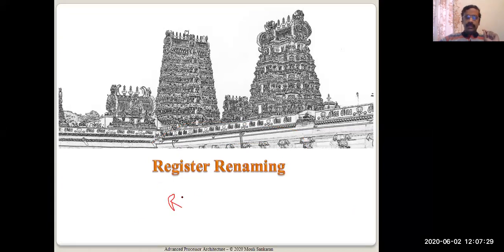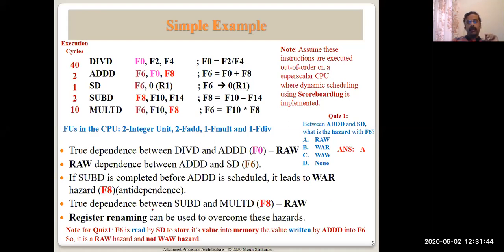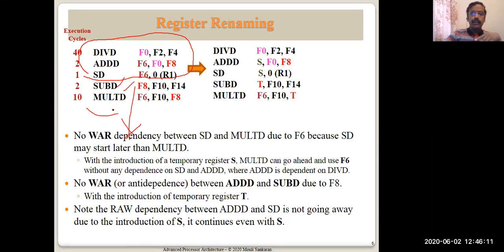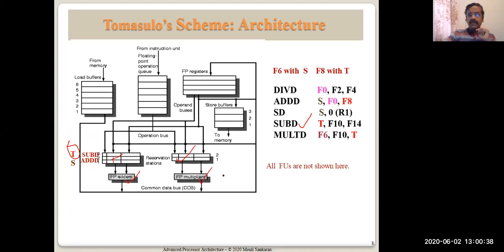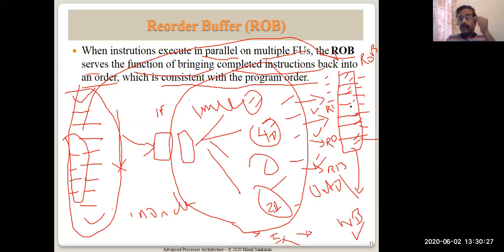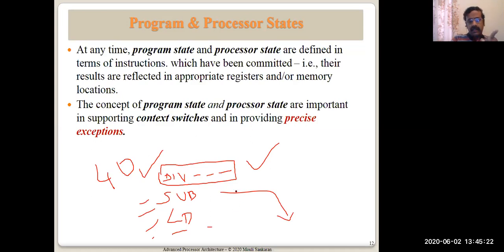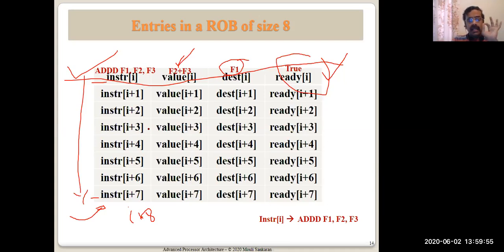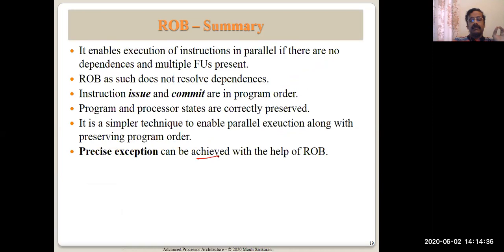Session 14: Register Renaming, Tomasulo's Architecture and Reorder Buffer (ROB)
Session 14: Contents:
- Register Renaming
- Example
- Tomasulo’s Archiecture
- Reorder buffer (ROB
- Entries of ROB
- ROB: Explained

Session 14: PPT (because of simulation of Tomasulo's algorithm)